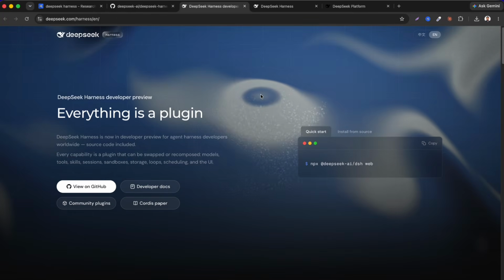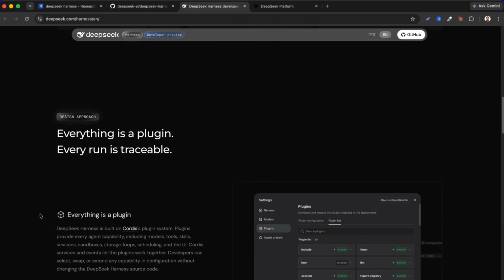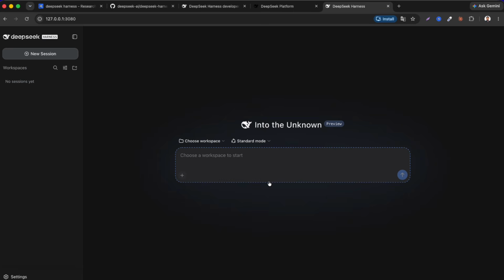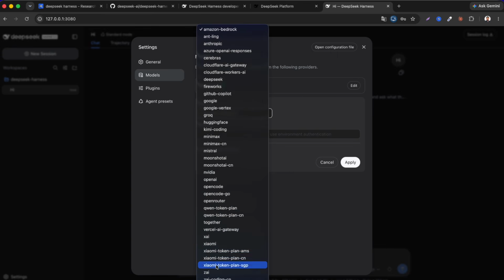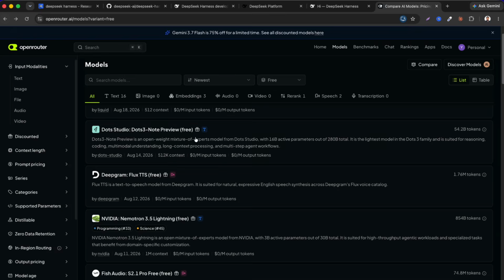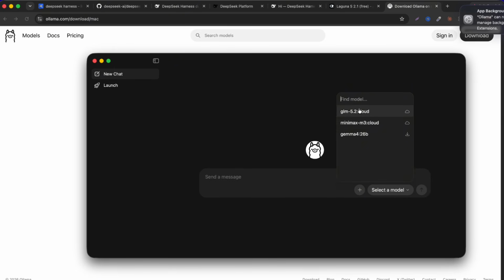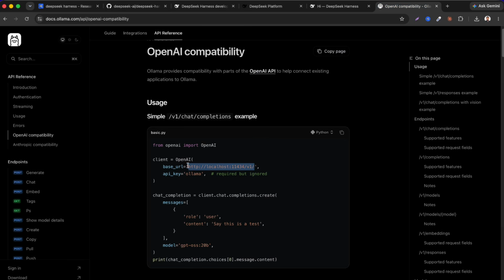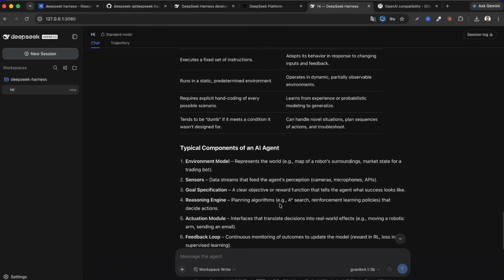DeepSeek Harness: Everything You Need to Get Started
Learn how to set up deepseek harness effectively. This tutorial helps you connect OpenRouter and Ollama for free model usage.

This guide simplifies using a deepseek coding agent for your workflow. If you want to configure your environment without complexity, this deepseek harness tutorial provides the steps to get started immediately. We focus on practical setup for developers looking to integrate various models.

You will learn to link Ollama and OpenRouter directly into your system. Beyond just the core setup, the process allows you to connect other providers like Claude, Codex, Gemini, Kimi, and Opencode. Setting up an agent harness locally gives you more flexibility when managing your coding tools from github deepseek resources.

⏱️ Chapters:
00:00 – Introduction to DeepSeek Harness
03:07 – Install DeepSeek Harness
05:21 – Configuring Default Model (DeepSeek-V4-Flash & DeepSeek-V4-Pro)
06:39 – Adding Custom Model Providers
07:22 – Setup OpenRouter (Use Free AI Models)
10:20 – Configure Ollama (Use Free AI Models)
15:07 – Testing & Next Steps